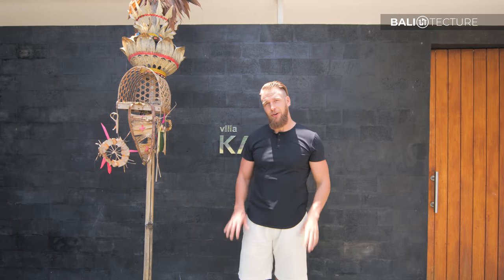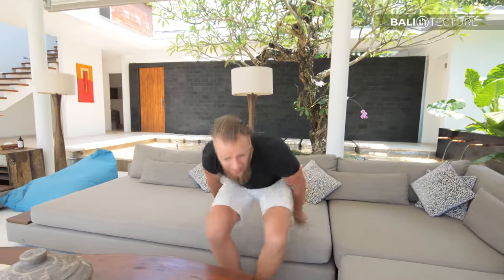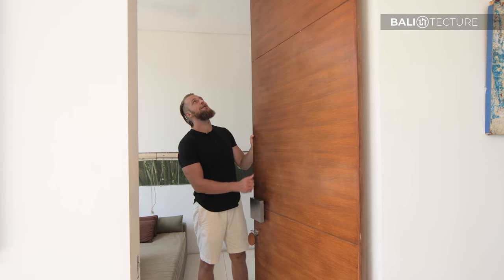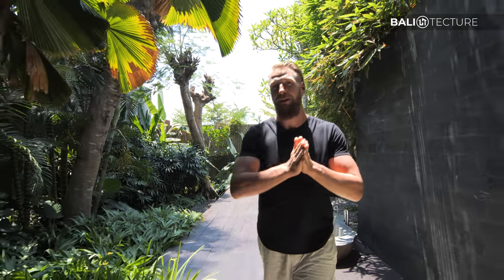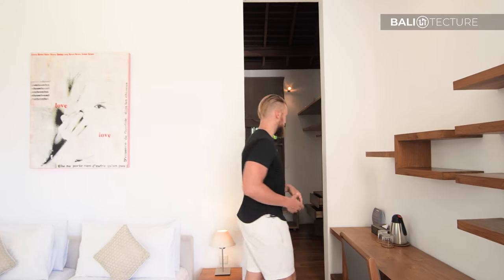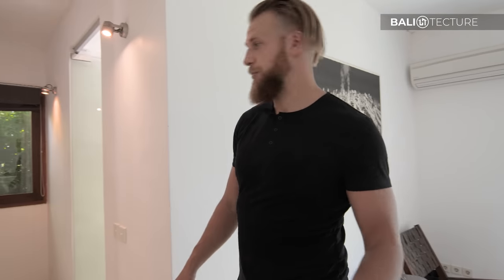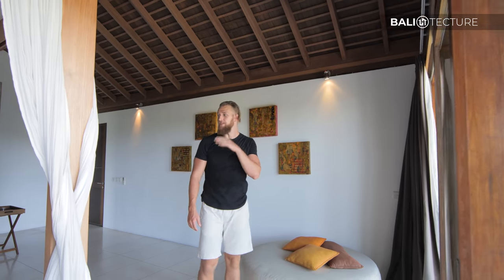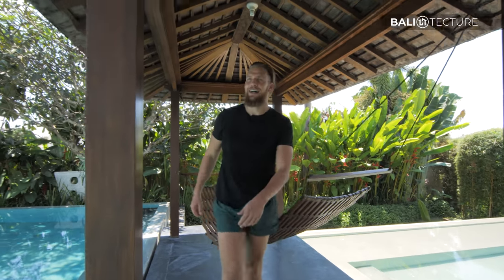Inside a Modern-Inspired Home in Bali Designed to Stand the Test of Time (House Tour)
This stunning Bali-inspired holiday home has been perfectly designed to stand the test of time. With spacious rooms and an open living area, this home ensures guests enjoy the best of Bali’s beautiful tropical climate. Surrounded by rice fields, our house tour of Villa Kavya is sure to impress, with tropical outdoor bathrooms, exceptional interior design and stunning modern Bali architecture and design. Come along as we tour this magical holiday home.

Villa Kavya is managed by The Luxe Nomad.

🌴 OUR CHANNEL
Balitecture is an end-to-end property developer based on the beautiful tropical island of Bali, Indonesia. Our channel explores Bali real estate, luxury rental villas and vacation rentals in Bali, with exclusive access to some of the World's most luxurious homes and mansions. Join our team for tours of unique Bali properties for sale, rental and holiday accommodation.

Our tours showcase the best architectural design in Bali. From traditional Balinese designs to modern architectural masterpieces, we provide exclusive access within million-dollar mansions in paradise. Whether you are looking for design inspiration, want to build a villa in Bali or simply enjoy home tours, Balitecture is the perfect channel for you.

Some of these mansions we tour are available for sale. If you are looking to buy a villa in Bali, or perhaps build a custom villa of your own, please get in touch with our team to find out more at

🏡 WANT TO BUILD YOUR OWN VILLA IN BALI?
Balitecture works with clients from around the world to design and build modern homes, resorts and holiday rentals. Our specialist team provides a complete property development service, including land acquisition, architectural design, construction, landscaping, furniture, management and maintenance. Find out more about our Bali villa development services and how we can help build your dream

🌴 ABOUT THE VILLA
Villa Kavya is a contemporary style four-bedroom villa luxuriously equipped with modern amenities and set in blissful and tranquil surroundings of Canggu. The warm, welcoming villa is perfect for families and friends looking for a leisurely escape. The villa has open-vistas and traditional Balinese architecture, making it the ideal holiday home to stand the test of time.

The Bali-inspired villa has four bedrooms. The spacious master bedroom occupies the entire upper level and opens out to a balcony overlooking the garden, the pool and the distant landscape. All three bedrooms on the ground floor have one common interesting feature – semi-outdoor showers complete with dual sinks. One of these bedrooms, however, opens out to a spacious and furnished covered terrace right at the edge of the lawn.

At the edge of the expansive, well-kept lawn are the villa’s two swimming pools – one is a 17-meter lap pool and the other is a plunge or childrens pool. Separating the two is a bale which, instead of the usual mattress, has a wooden hammock where you can lie and be lulled to sleep by the balmy breeze. This area is also available for pool-side dining. The pool area has a wooden deck with cushioned pool beds where you can stretch out and get some sun.

🌴 CREATED BY BALITECTURE
Filmed, edited and produced by Balitecture, Bali, Indonesia.